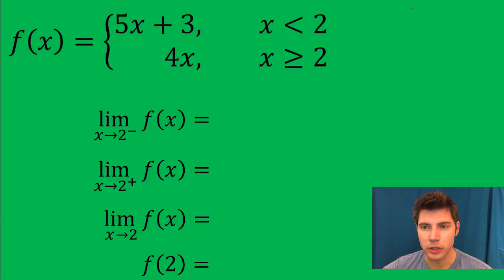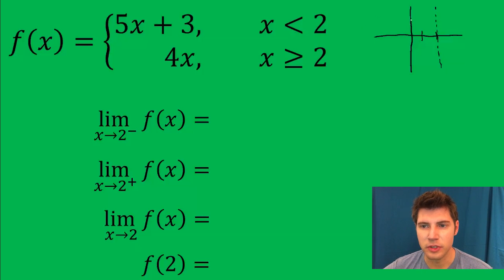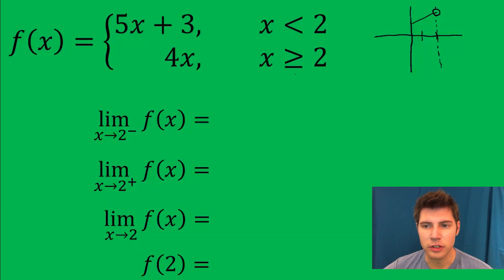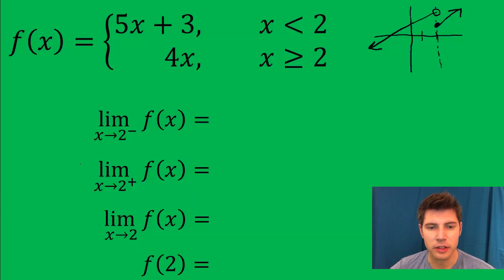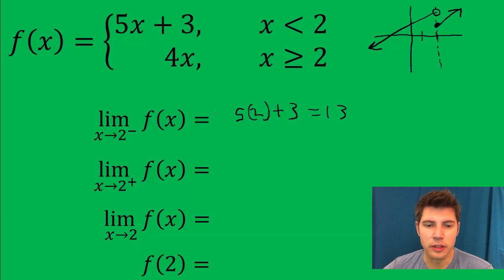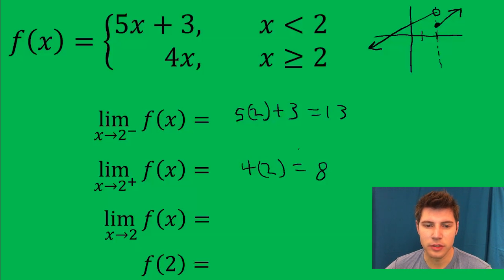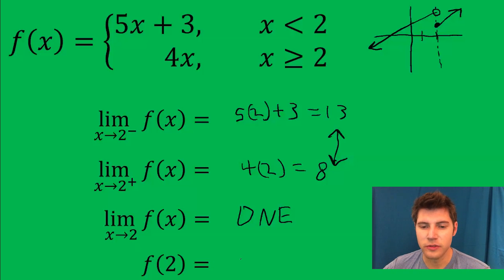How to Take Limits of a Piecewise Function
Limits of a Piecewise Function Problem #1 AMAZING EXPLANATION! BE A PRO! For more math made easy visit andymath.com.